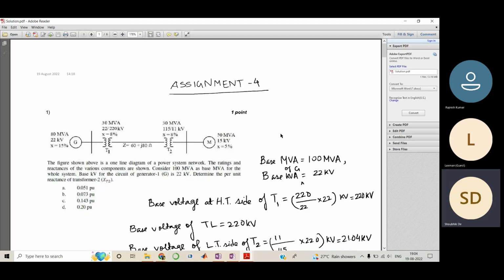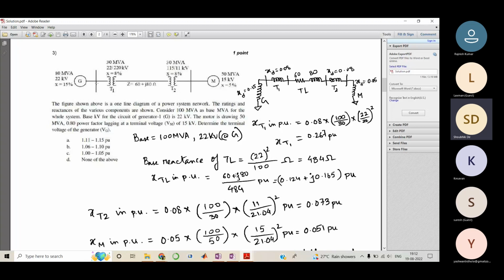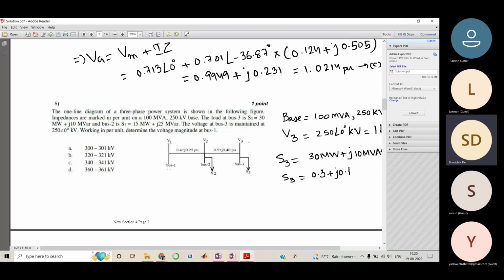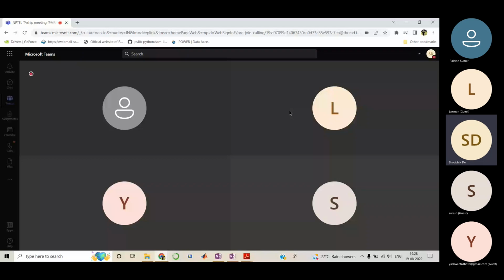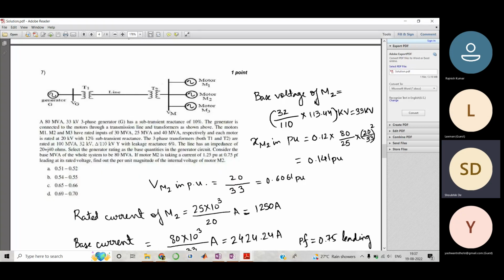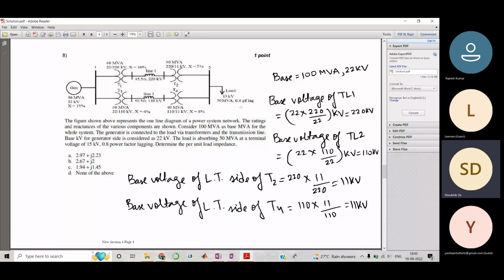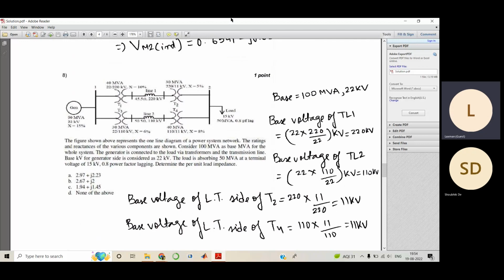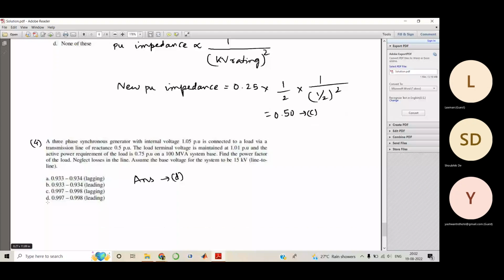Power System Analysis (noc21-ee77): Assignment 4 (Week 4)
Solving typical questions of Assignment 4 for the NPTEL Course: Power System Analysis (noc21-ee77).

Please note: There was some problem with the internet connection during the session.